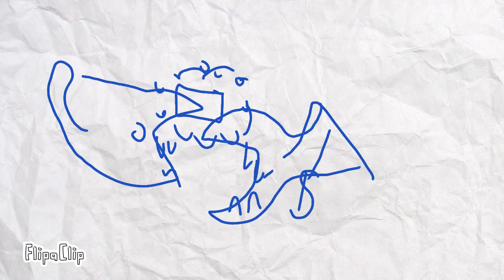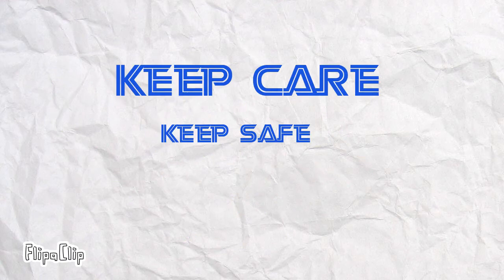Women paid less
My opinion on Women  making less in Ma fights